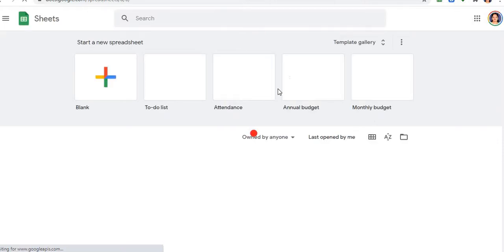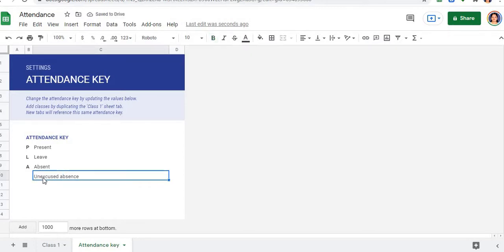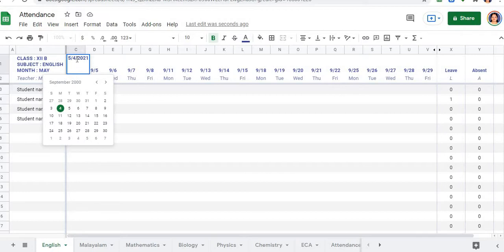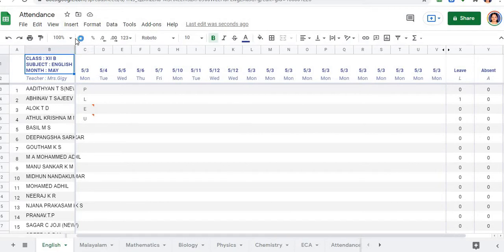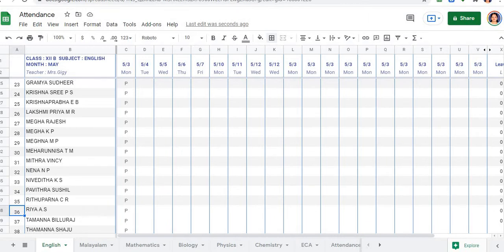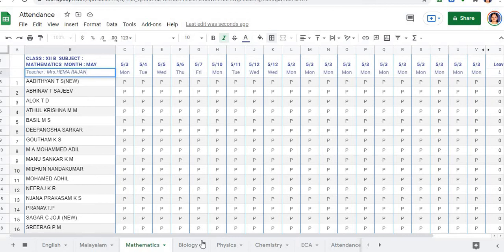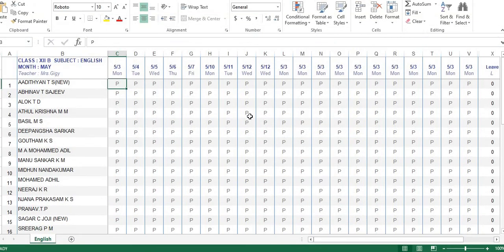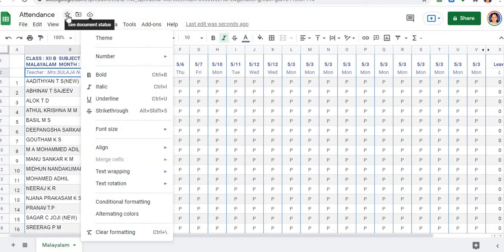Google spread sheet Attendance register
As the new academic year is on its move, marking the attendance on the online platform is really a herculean task for we teachers, this video would help you make an attendance register in the attendance template of the Google spread sheet, Enjoy watching the screencast, it surely would be a useful tip for all our beloved teachers.